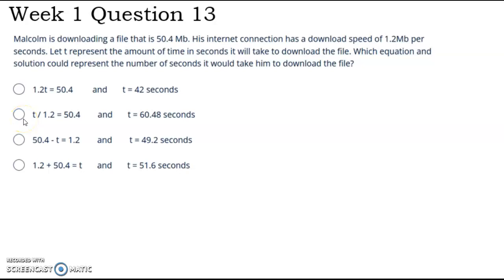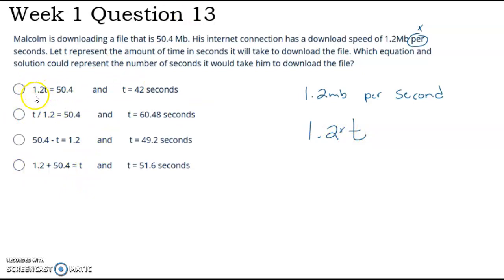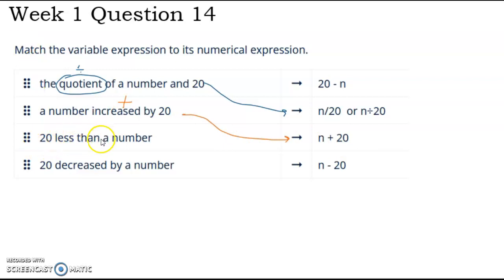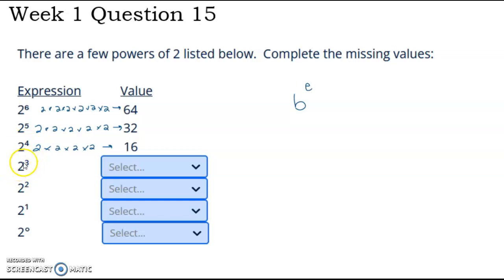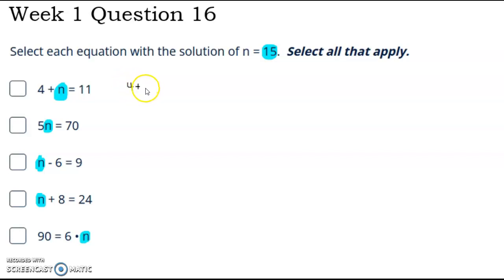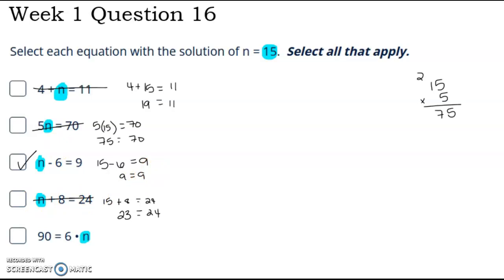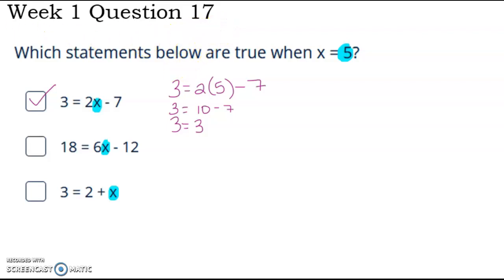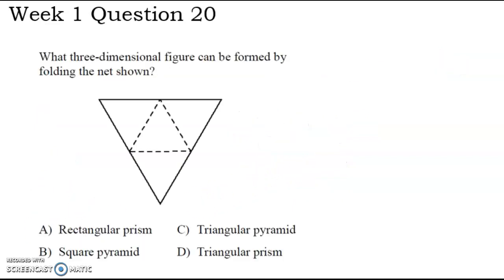FSA Week 1 Questions 13-20